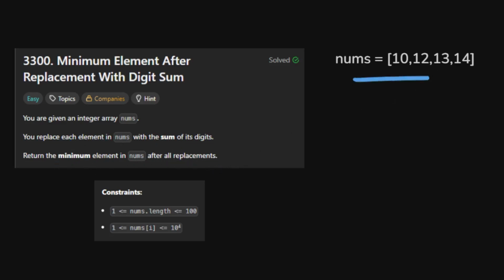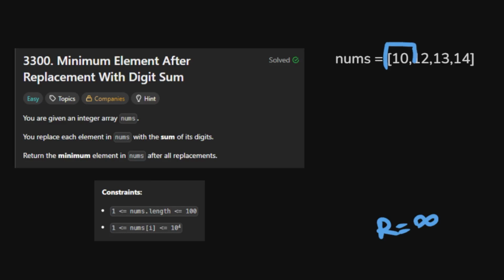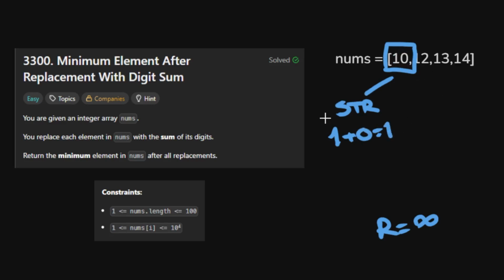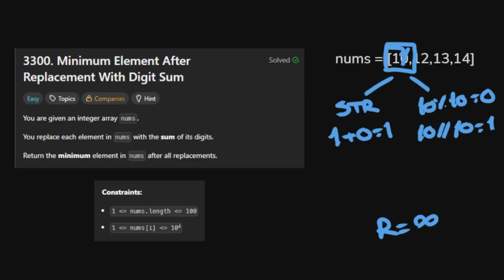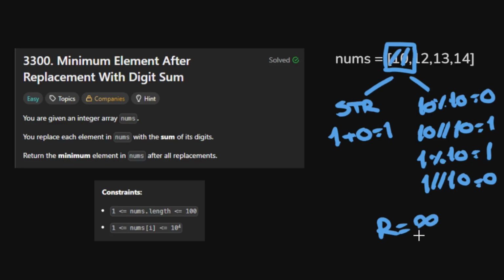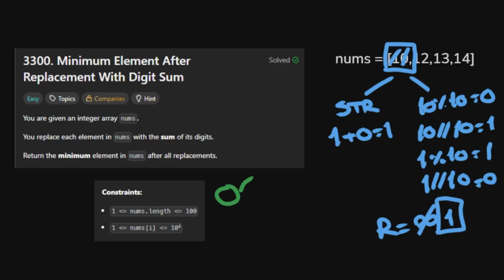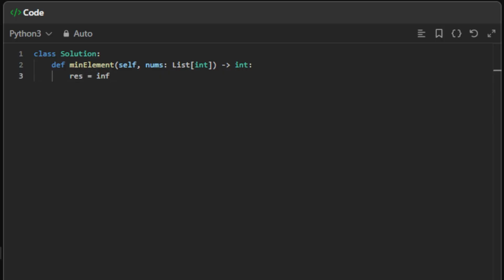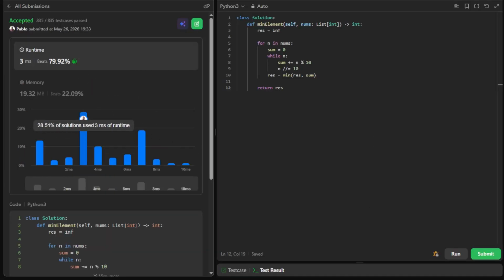Minimum Element After Replacement With Digit Sum | LeetCode 3300 - Python